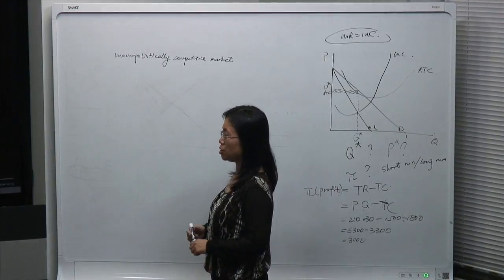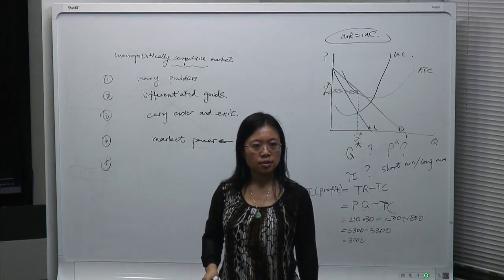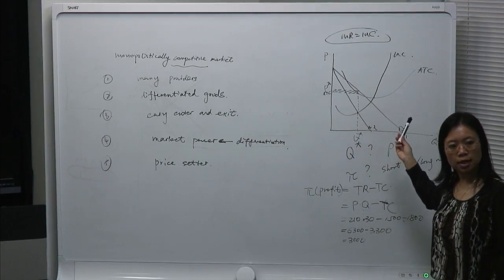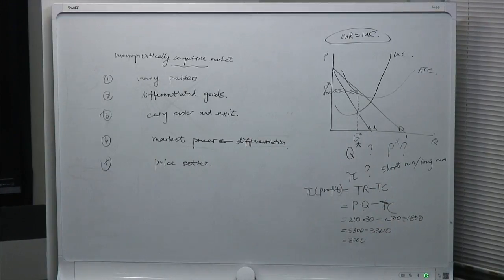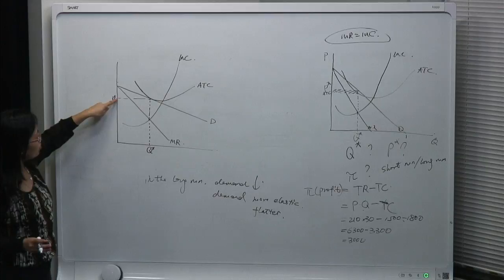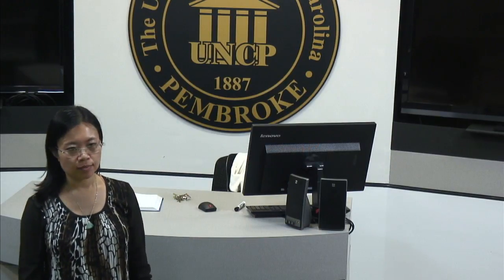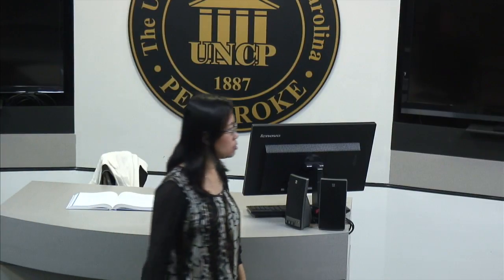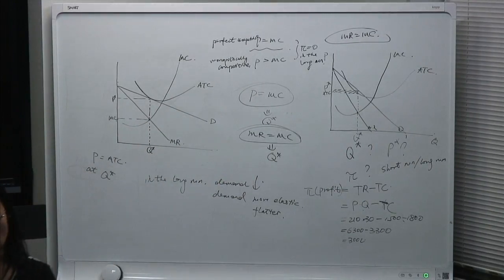ECN 5150 Nov 1 pt 2